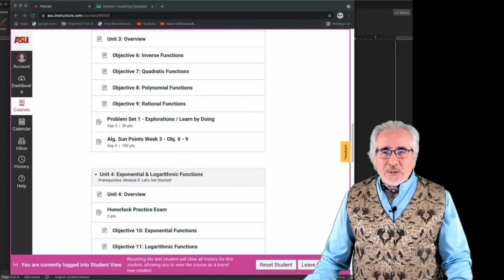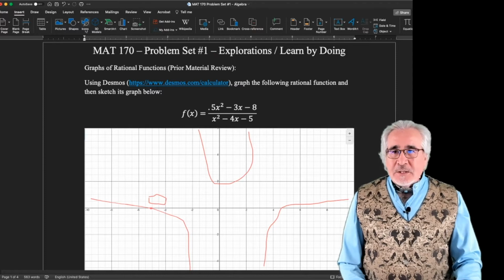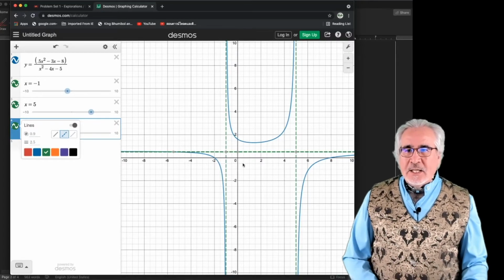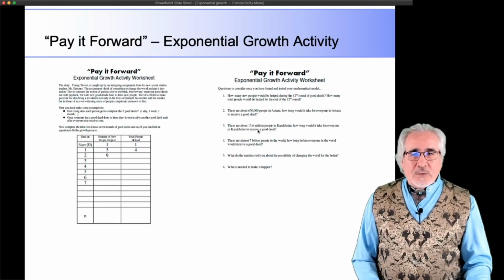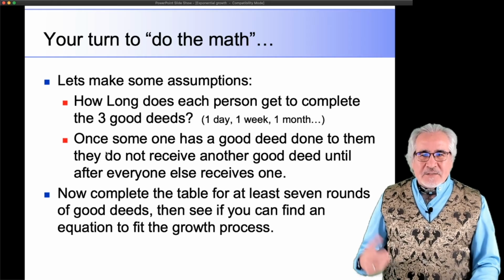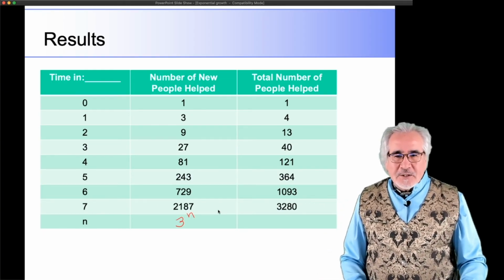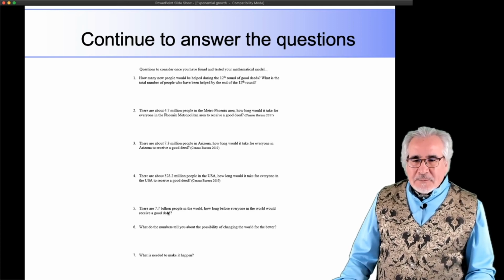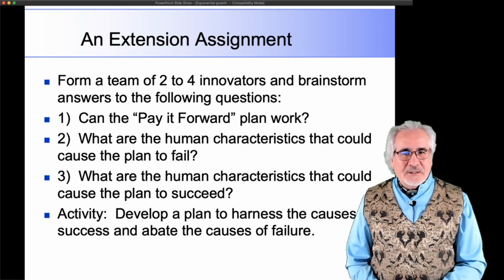MAt170 Learn by Doing Problem Set 1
This is a guide to completing the Learn by Doing activity which is a bridge between rational functions to exponential functions in the course content.